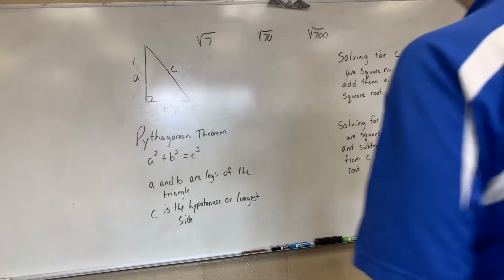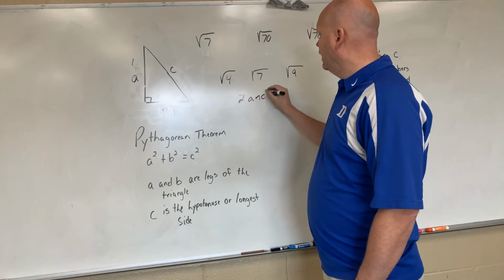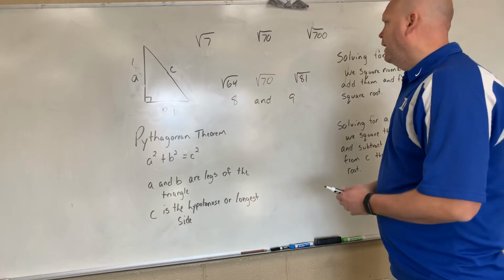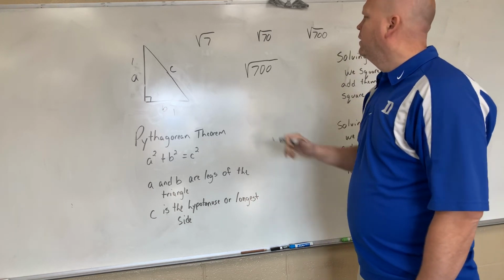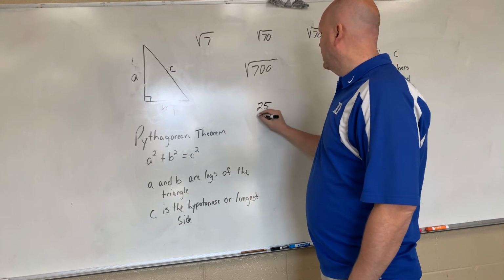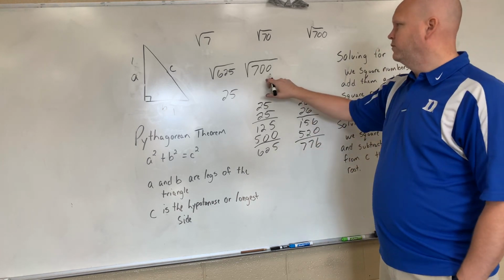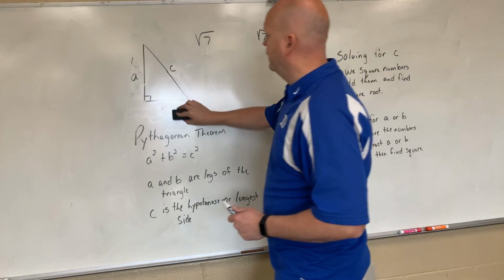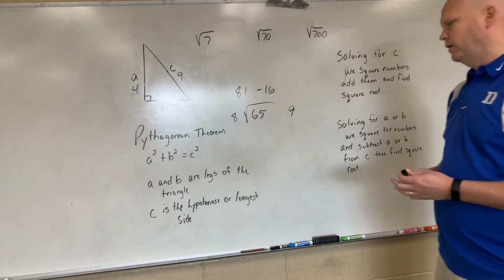March 27, 2020